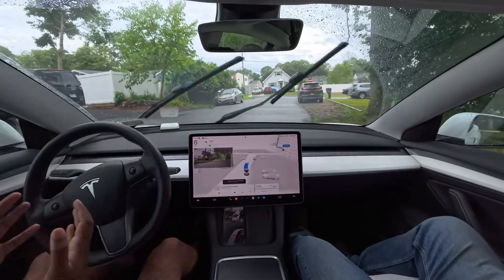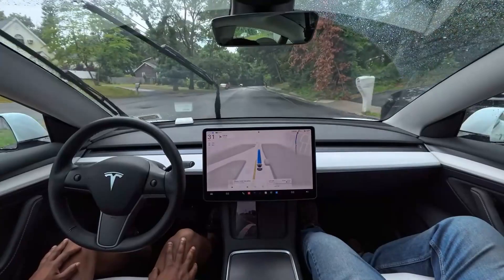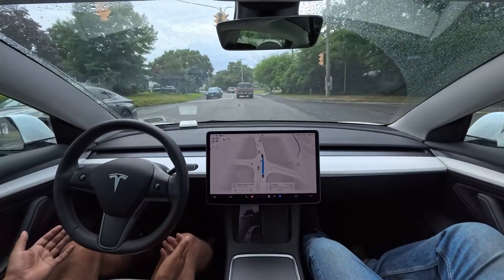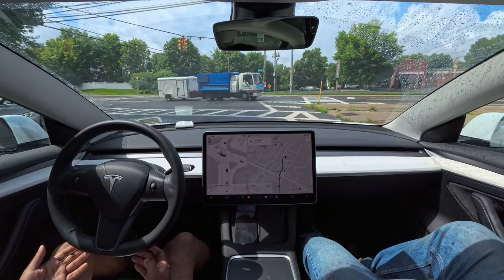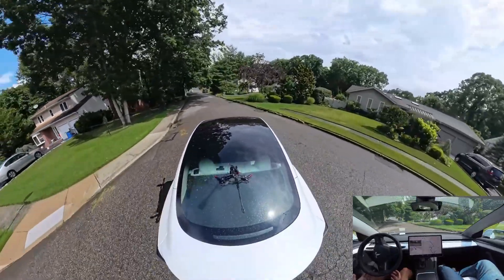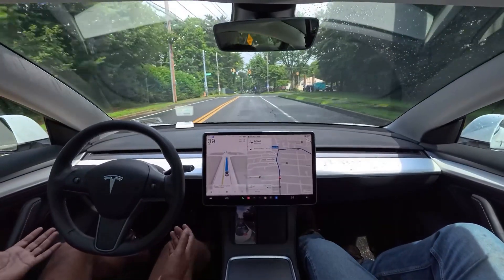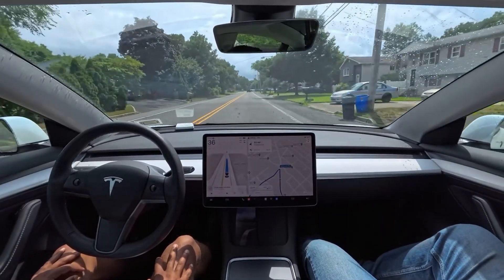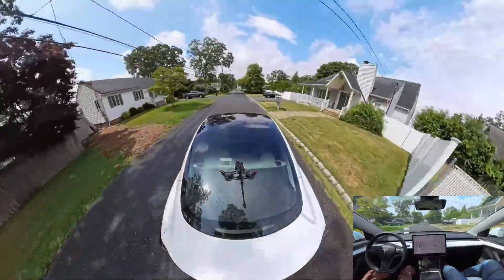Tesla's FSD 12.4.3: Major NY Challenge - Really Exposed?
Tesla FSD 12.4.3 Struggles in Rain: Hesitant Turns, Unexpected Stops, & Confusing Behavior!

In this in-depth review, witness Tesla's Full Self-Driving Beta 12.4.3 navigate rainy conditions in Long Island, New York. Watch as it encounters hesitant turns, unexpected stops, and even gets stuck at a clear intersection! Is this update a step back? Find out if you should hit the brakes on upgrading.

Tesla's FSD Beta 12.4.3: The Good, the Bad, and the Ugly. Join us for an unfiltered look at Tesla's latest Full Self-Driving software update as it tackles real-world scenarios. We'll cover everything from its handling of left turns and stop signs to its performance in wet conditions.

Don't miss this crucial review before you decide to upgrade! We'll break down the key improvements (and regressions) in this FSD update, so you can make an informed decision about whether it's right for you. Plus, we'll share our honest opinion on whether FSD 12.4.3 is truly ready for prime time.